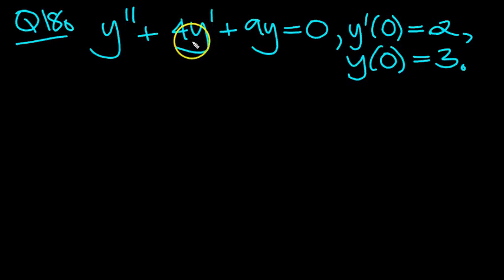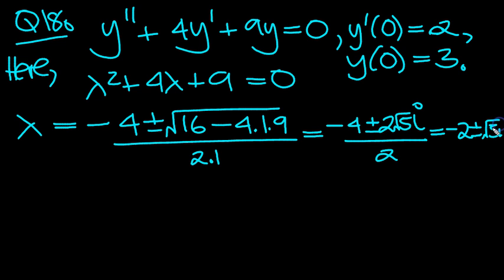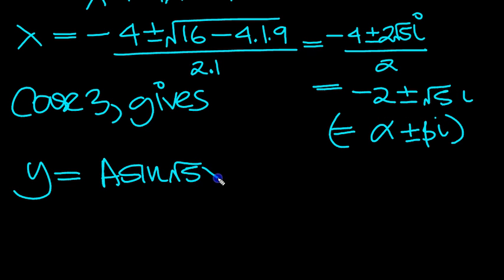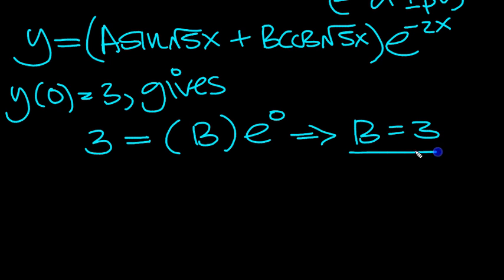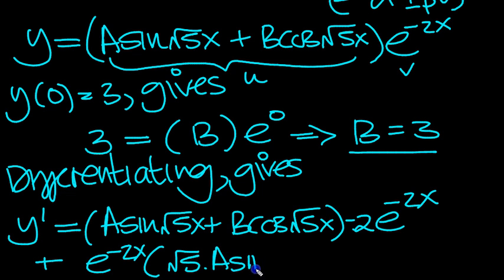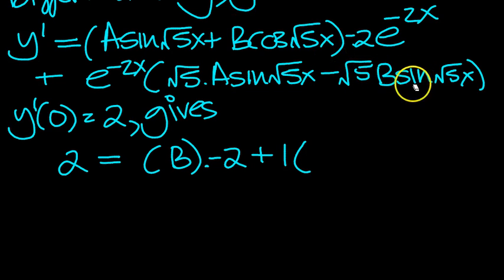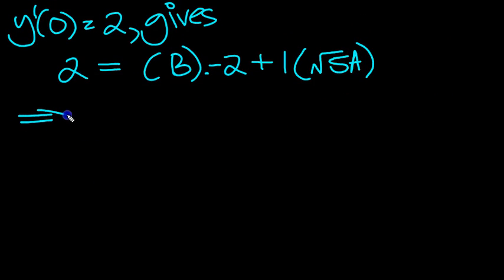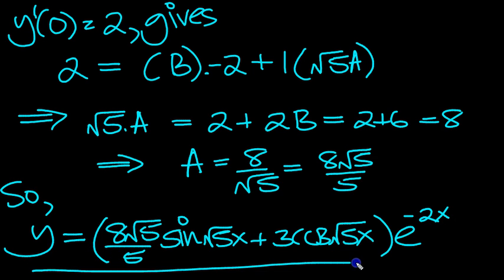Second Order Linear Differential Equations Q18